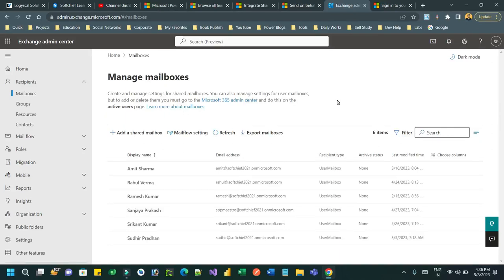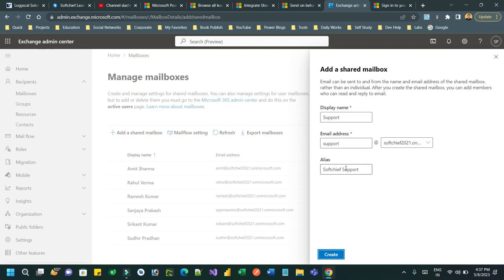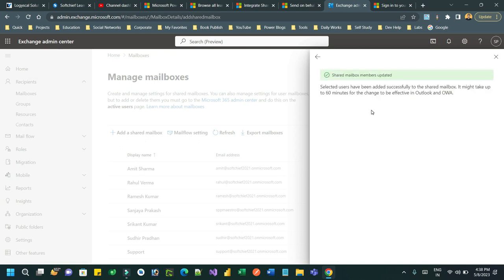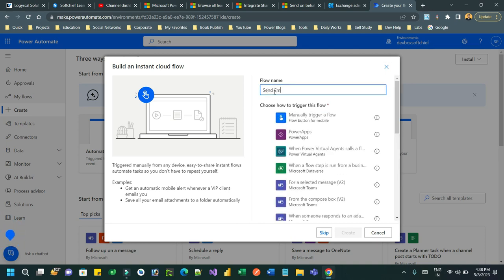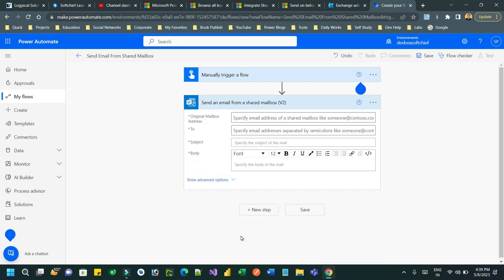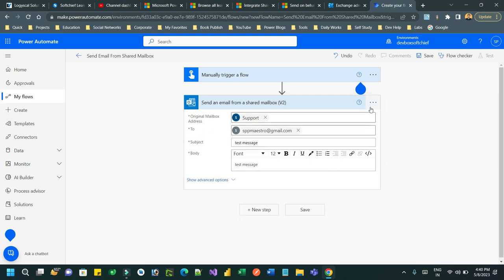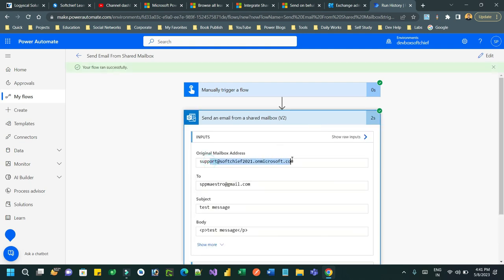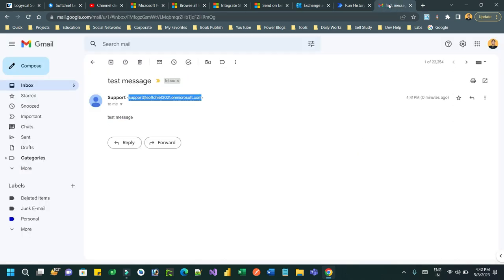Send Email from Shared Mailbox in Power Automate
This video explains the below points on Dynamics 365 Customer Engagement CRM:Send Email from Shared Mailbox in Power Automate